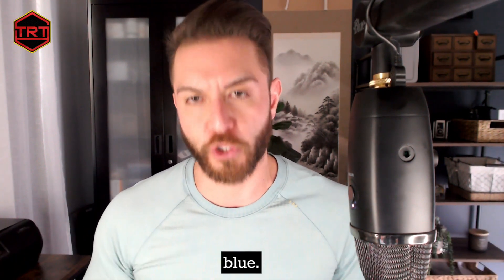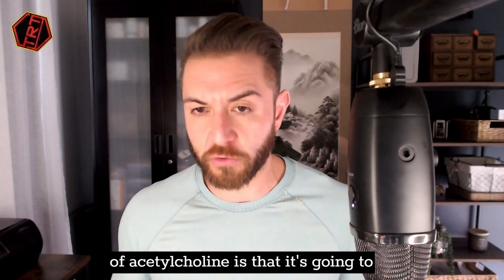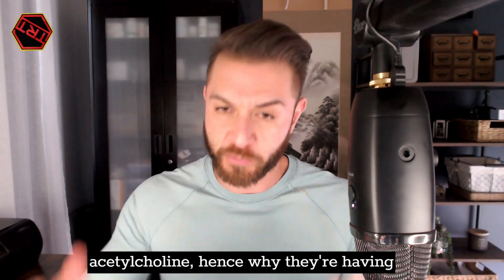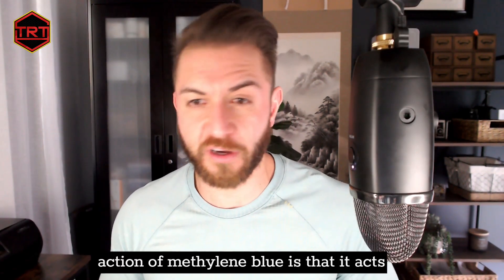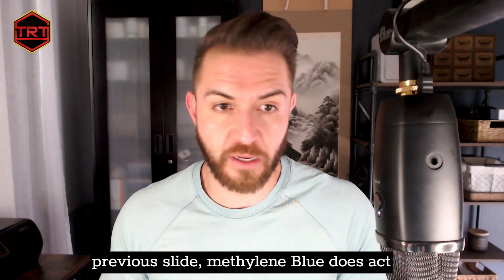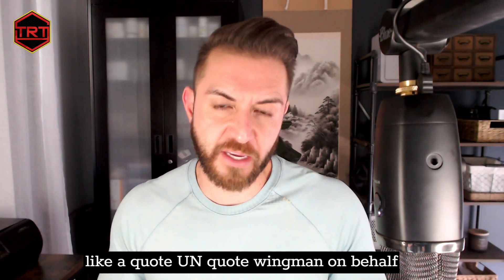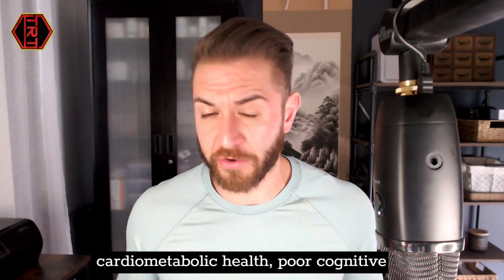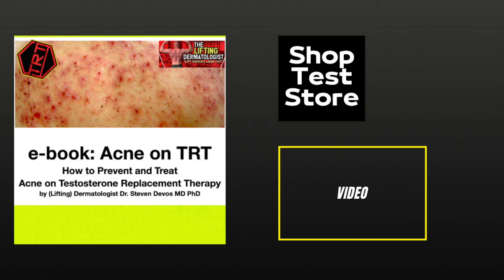Methylene Blue: The Benefits And Uses You Didn't Know About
What is methylene blue? Well, for starters, it has historically been used as an antidote for a condition called methemoglobinemia. But... we aren't here to discuss historical uses. Instead, we're here to discuss some of the possible anti-aging and health hacking uses.
💉 ➜Visit the ShopTestStore for your supplements (like Zinc, Selenium, Vitamin D3+K2 combination), 29G 1ml insulin syringes, desinfection alcohol pads, 10ml glass vials (Transfer testosterone from 1ml glass ampoules into a 10ml vial), best Minoxidil 5% formula for men, MicroNeedling Derma Rollers, Derma Stamp, and much more (discount code "DEVOS15" for 15% off your entire order)